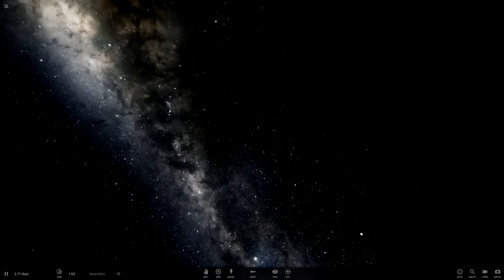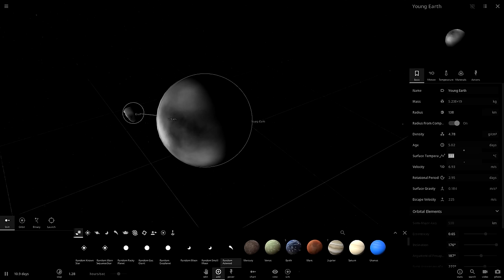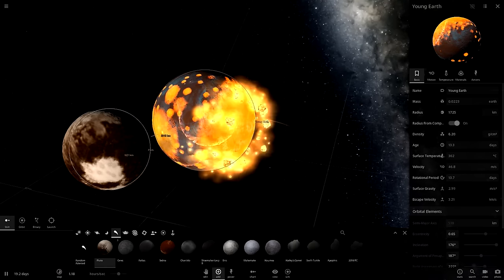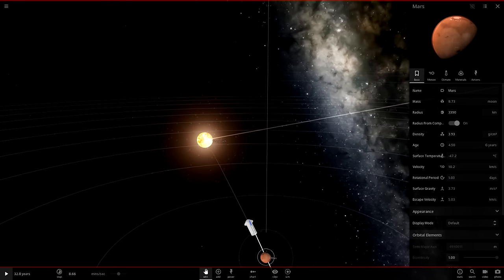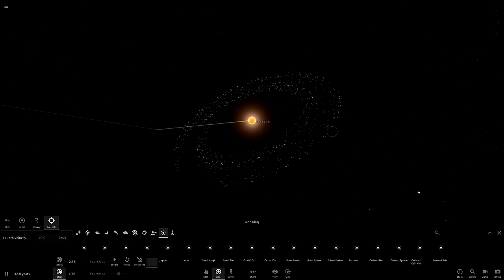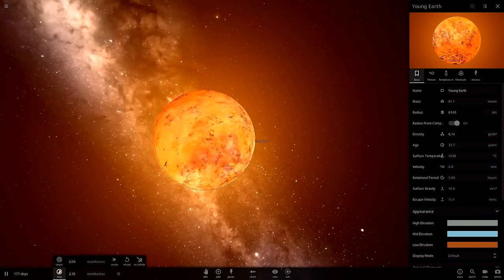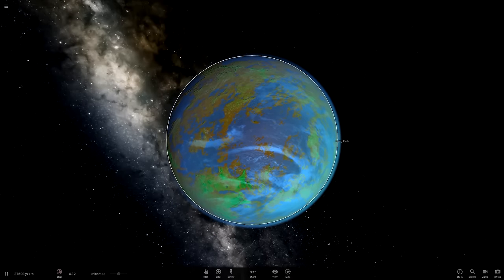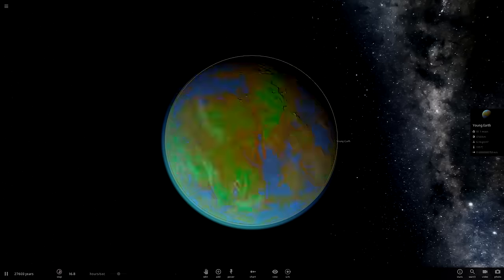Realistically Creating Earth in Universe Sandbox 2!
We create the Earth in a pretty accurate way within Universe Sandbox 2 - however, don't use this for serious research or your homework, as I cut out a lot of major things!

PC Specs:

i5-4690k
16GB G.SKILL ARES 2400mhz